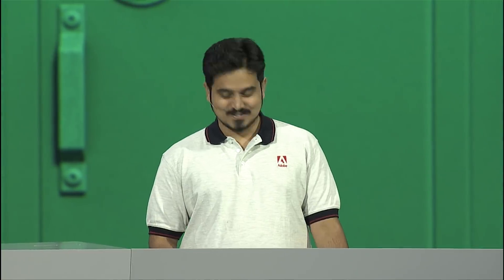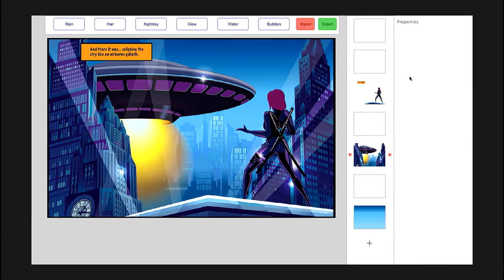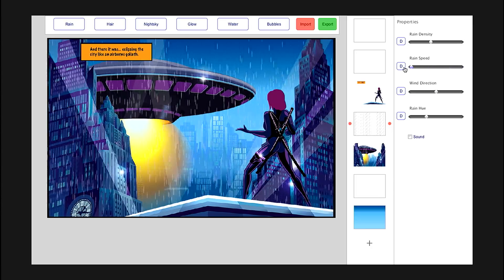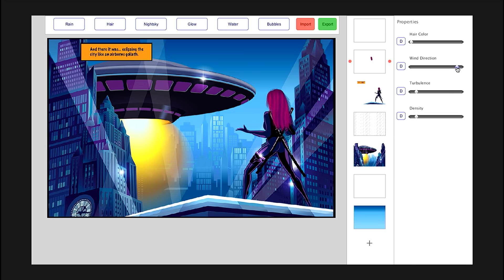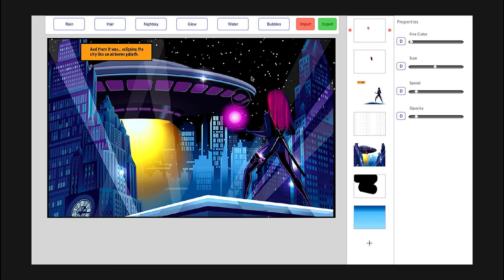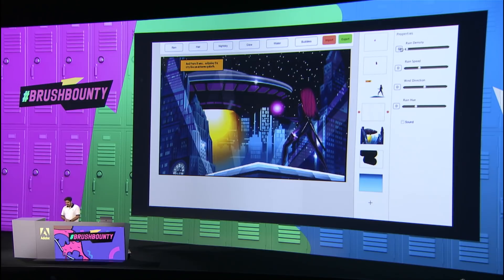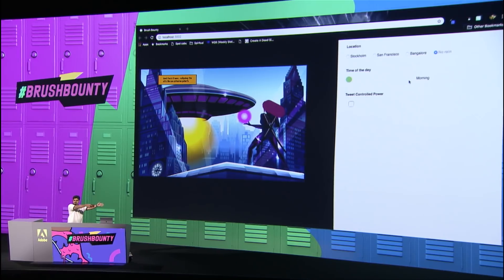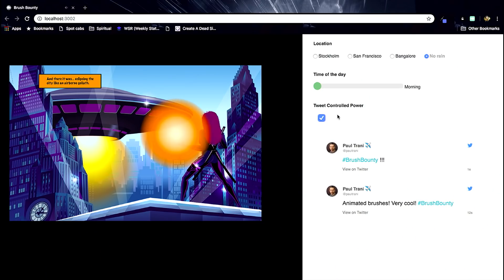BrushBounty: Adobe MAX 2018 (Sneak Peek) | Adobe Creative Cloud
Enables application of simple motion to illustrations using brushes that can create movement while you sketch or paint.